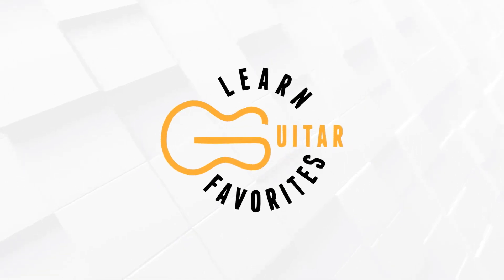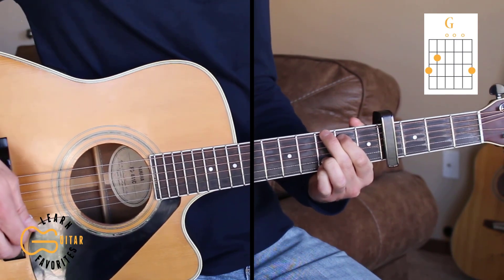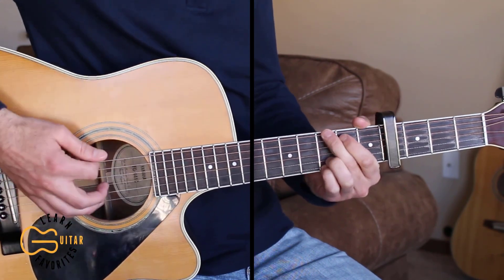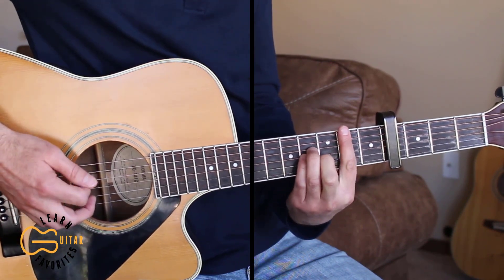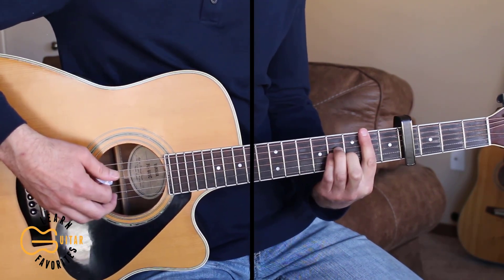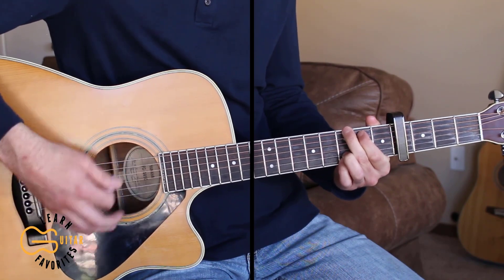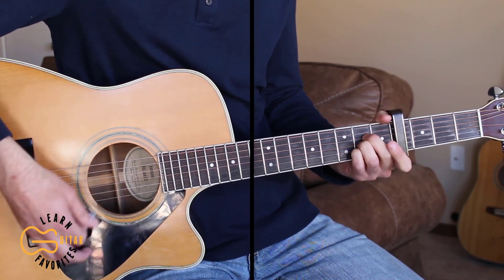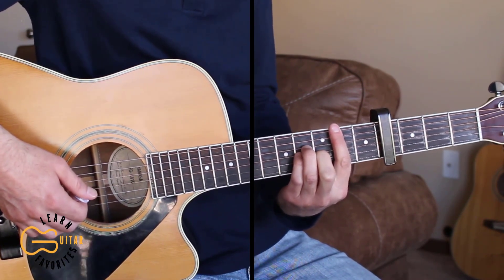I Hope - Gabby Barrett - Guitar Lesson | Tutorial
This is a guitar tutorial for you to learn how to play the country song I Hope by Gabby Barrett.  Today in this video guitar lesson, I'm going to teach you how to play the chords and strumming pattern to I Hope on acoustic guitar. This channel is a place for beginners, intermediate and advanced players to learn how to play your favorite hit country songs by many different country artists.
CAPO: 4th FRET
CHORDS: Bm/C Sharp minor/D/A
STRUMMING: DDUDDU

❤THANK YOU TO MY PATRONS! Tom, Kiara, Garry, William, Matthew, Daren, TJ, Alison, Tom, John, Keano, Shawn, Scott, Gena, Joey, John!!! ~ Thank you so much!